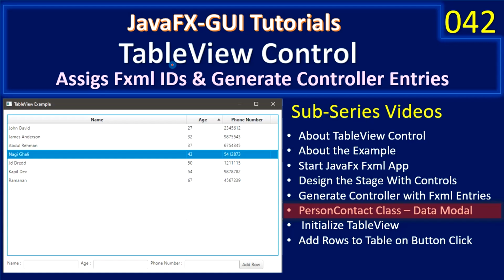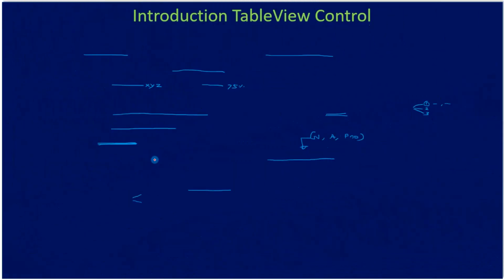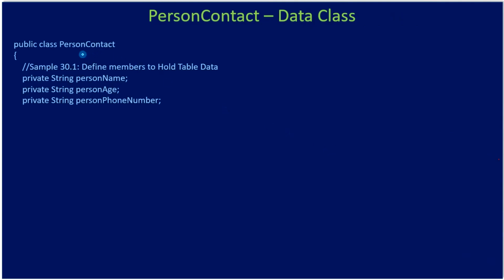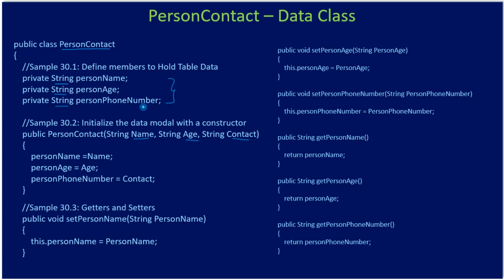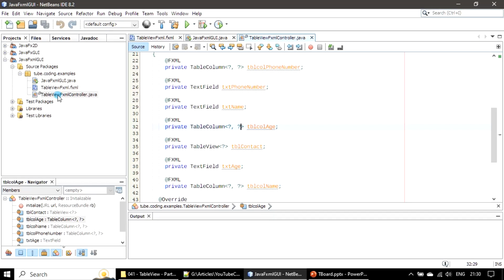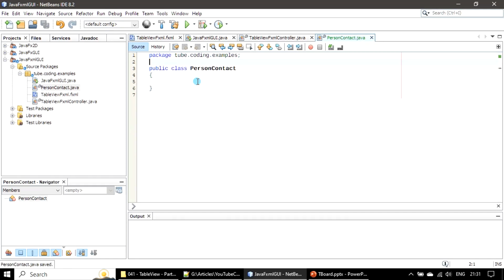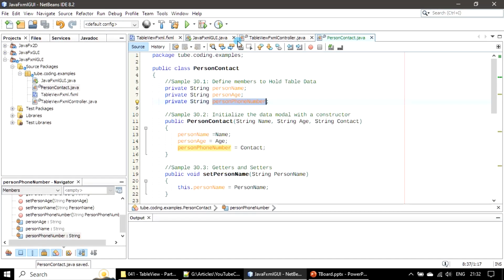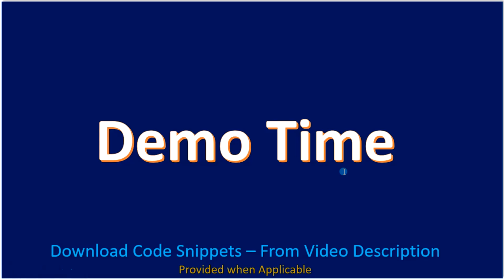TableView | Part 6 - PersonContact Class | JavaFx GUI Tutorial #42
In this JavaFx UI Tutorial, we will create DataModal class (PersonContact) for the TableView Control.